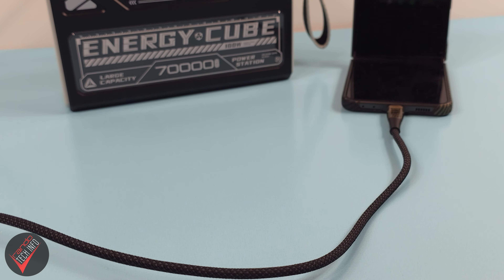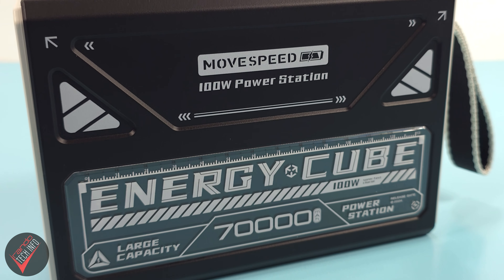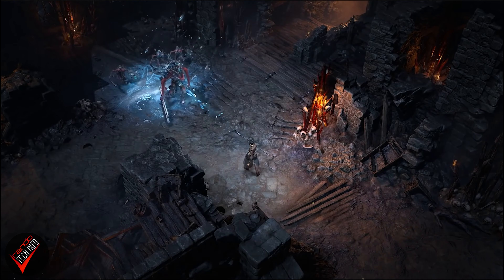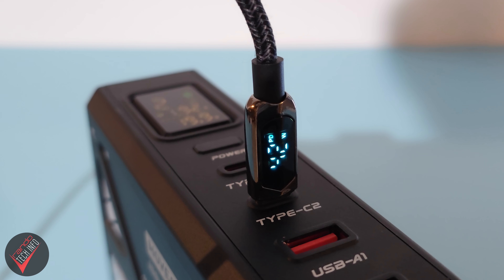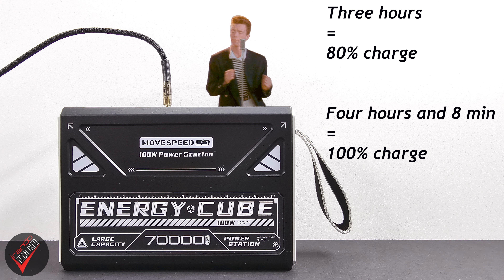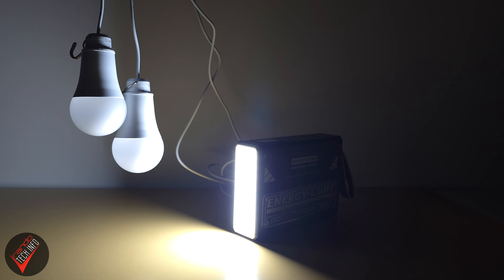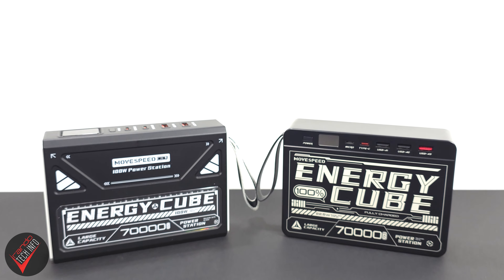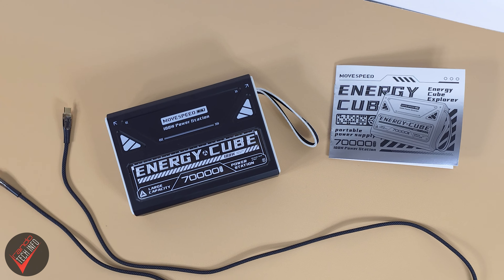Energy Cube v.2 Power Bank Review | 70000mAh Power With 100W Speeds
Are you looking for a video that tells you everything you need to know about second iteration of the Movespeed Engery Cube?

If so, look no further, if not, why are you reading this?  (Just kidding. Feel free to watch anyway. It helps us out!)

Code valid unti May 31, 2024

Video clips are from the following series and movies:
"Doctor Who"
"Spaceballs The Movie"
"Airplane!"

We never use dedicated cameras in the creation of our videos.
All origial content for this video was shot on the Samsung Galaxy S24 Ultra and the Apple iPhone 15 Pro.

This video was produced using a product sample sent to us for review.  No compensation was provided in exchange for this review and there was no editorial input or pre-publication previews given to any party. All opinions expressed in this video are mine and mine alone.